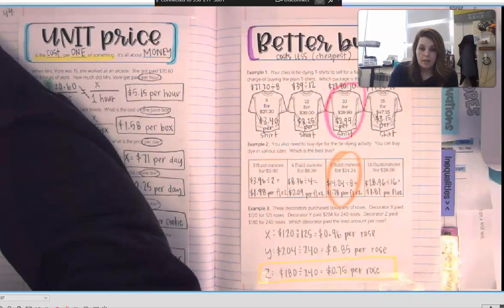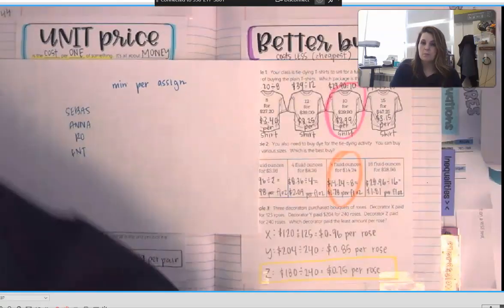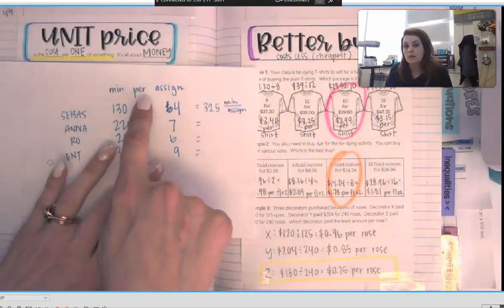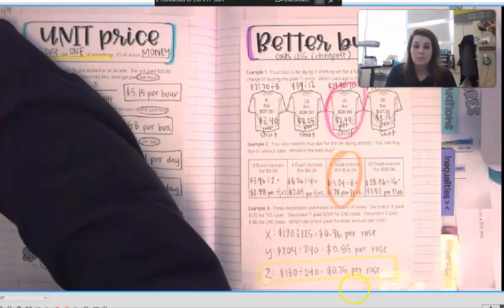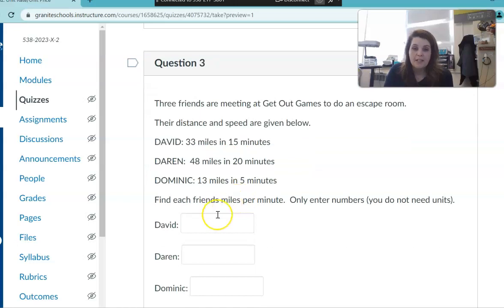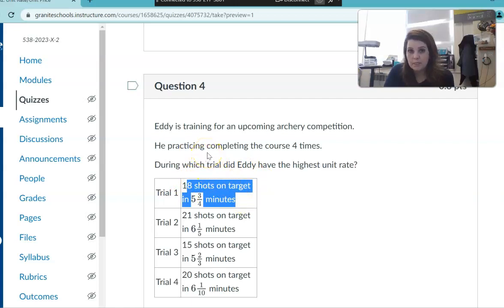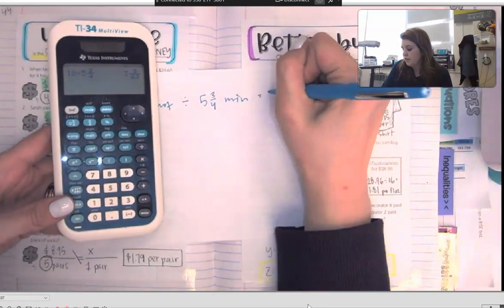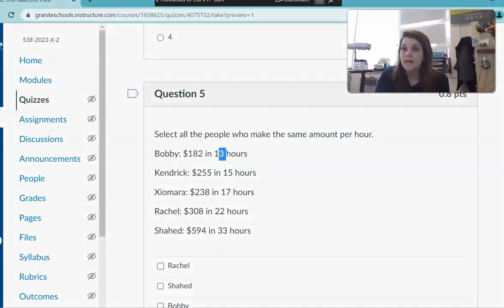RISE READY: Unit Rate